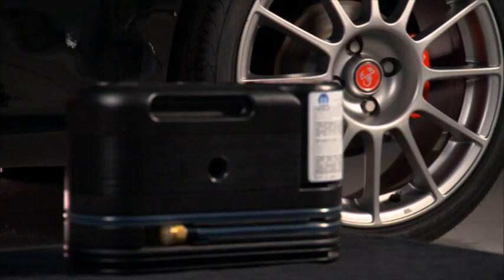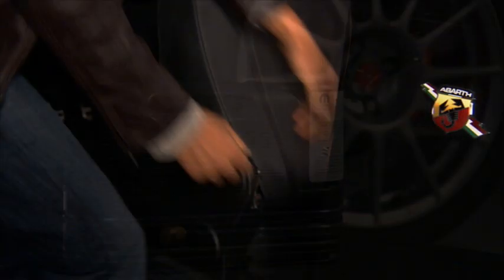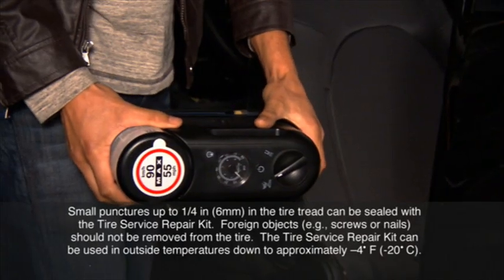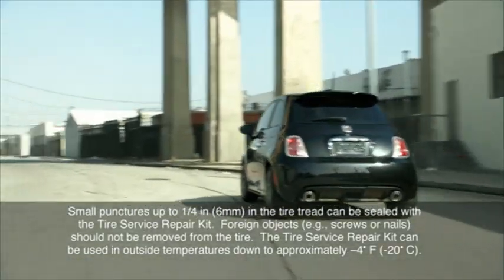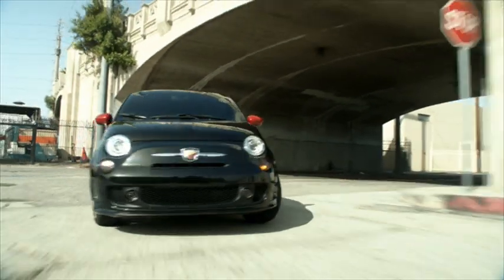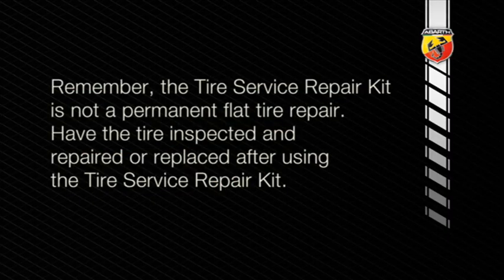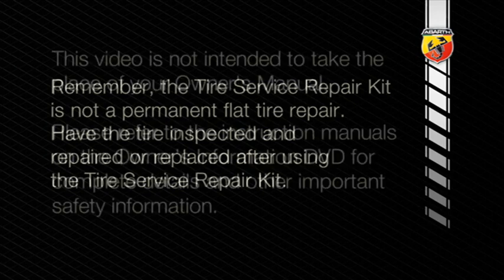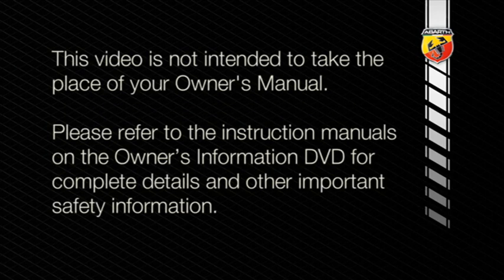2013 Fiat Abarth | Tire Service Repair Kit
This video will show you how to use the tire service repair kit for the 2013 Fiat Abarth